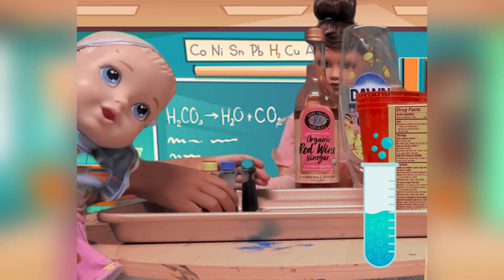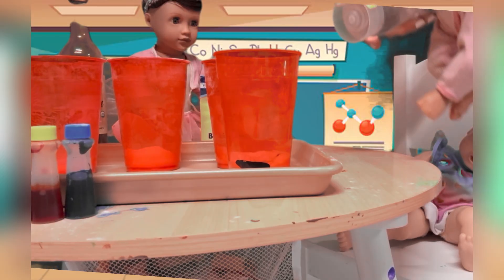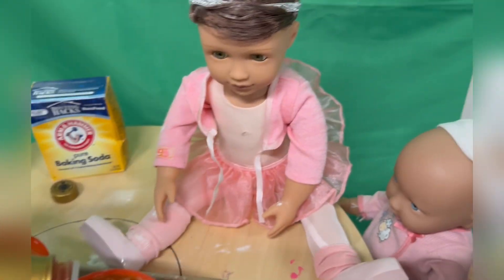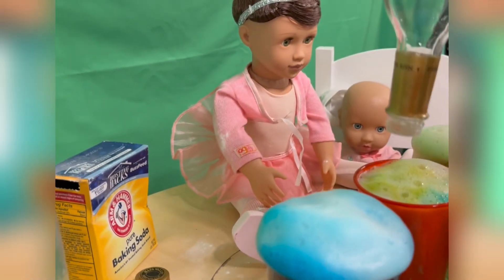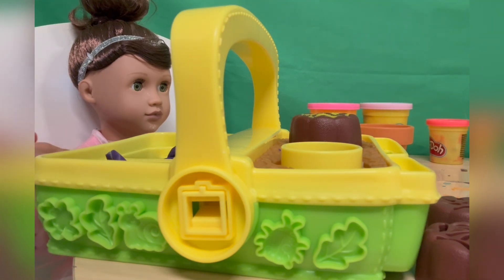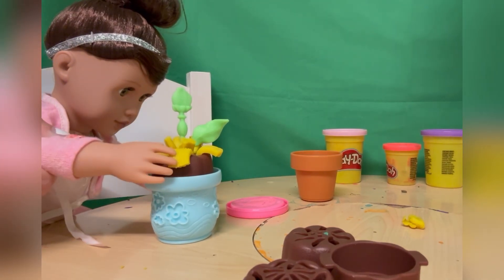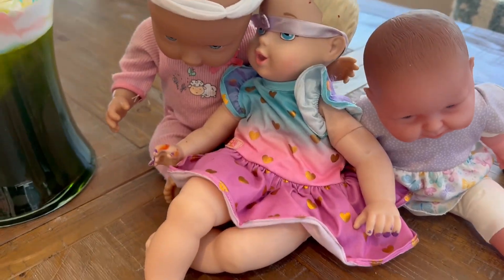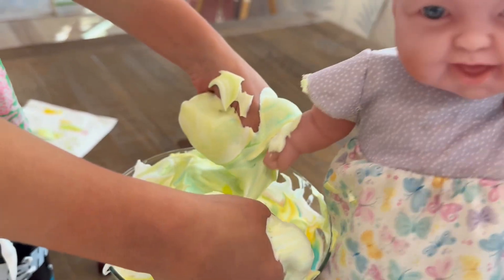Toddler and Baby Learning show - Color and Rain Experiment, Play-doh (Full video)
📖 👶 Toddler and baby learning show where baby dolls teach ABCs, morals, and Bible stories.

In this episode, the baby dolls:
-Learn Colors using Play-doh
-Conduct a color experiment using baking soda, soap, food coloring and vinegar.
-Conduct another fun experiment using only shaving cream, water, food coloring, and a large glass.